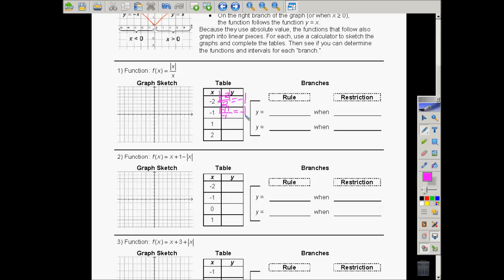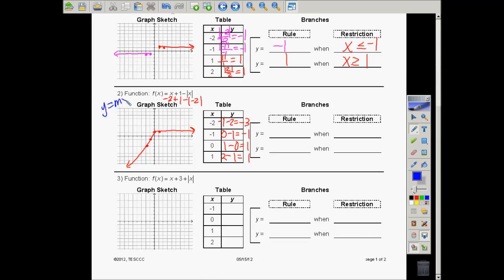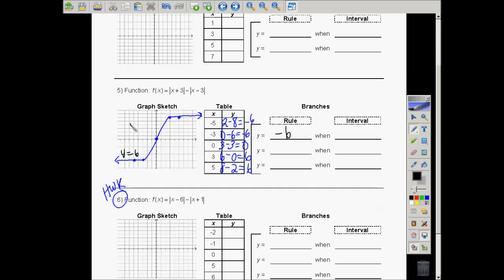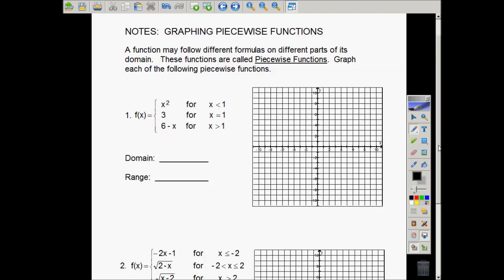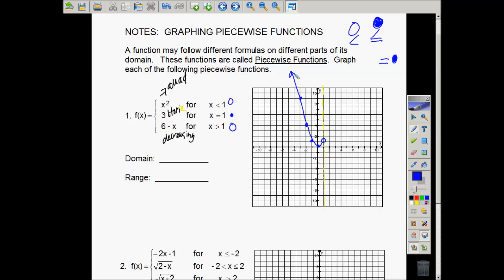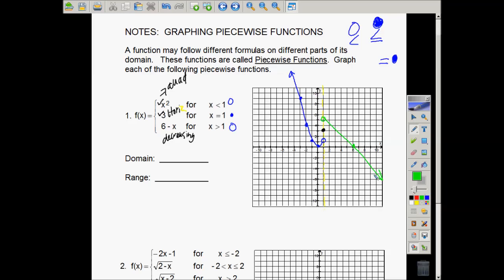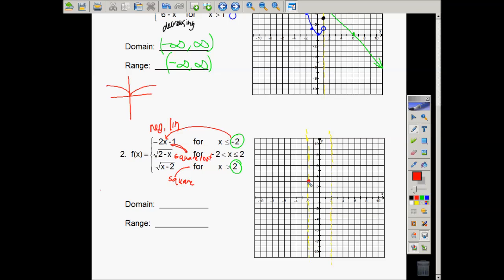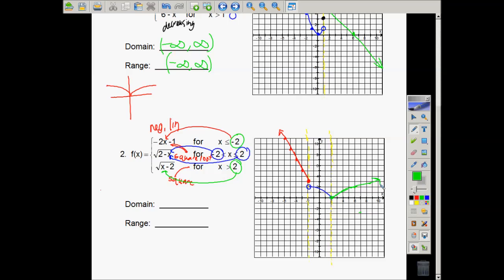1.4B Piecewise Functions